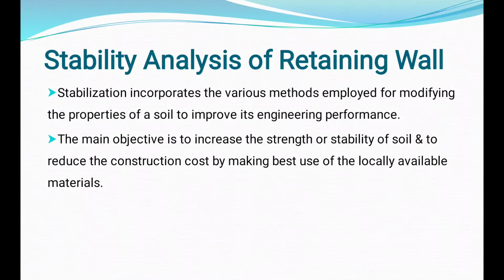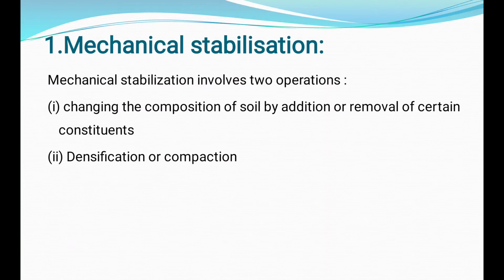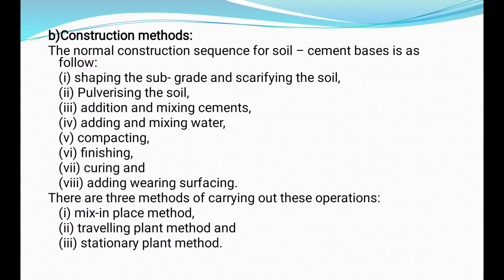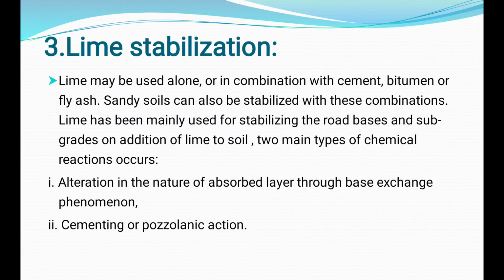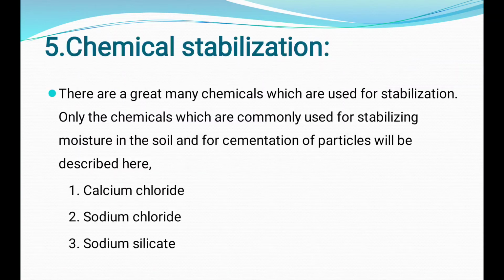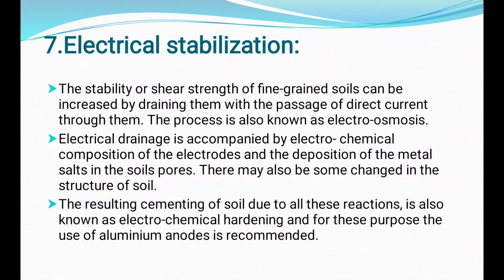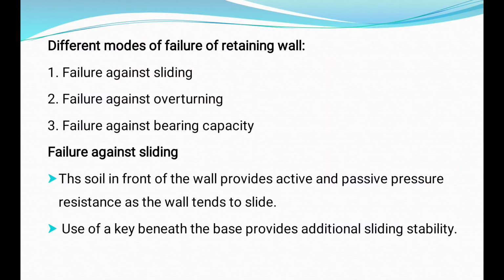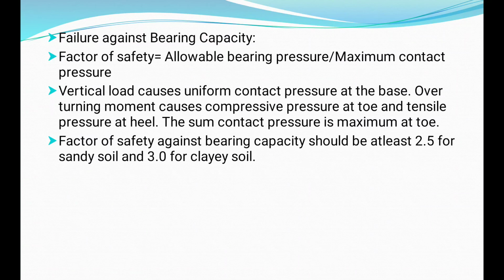Stability analysis of retaining wall